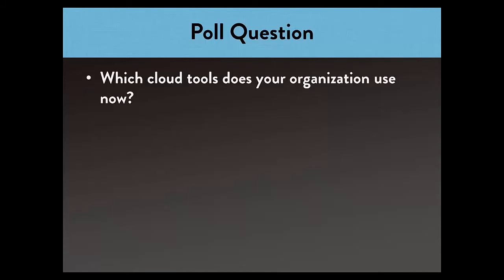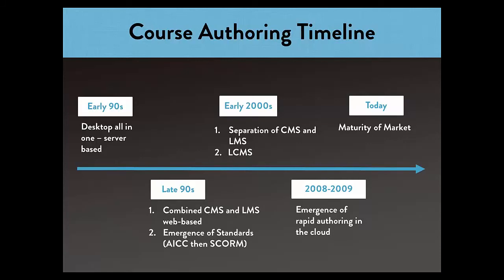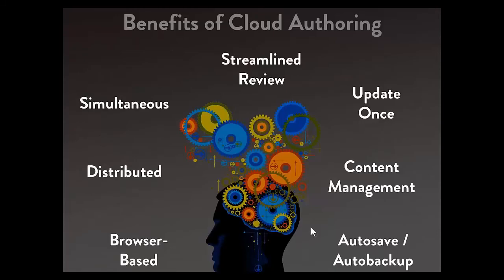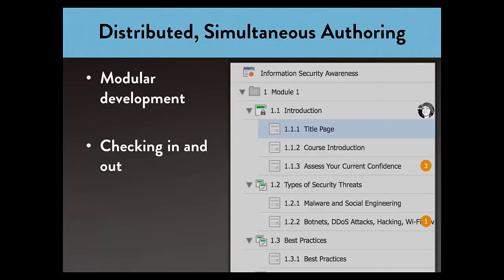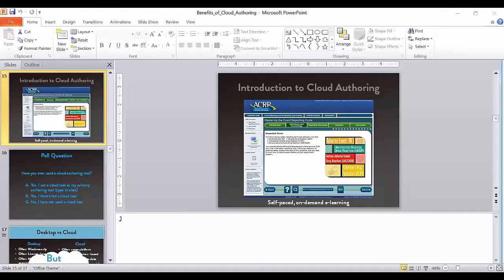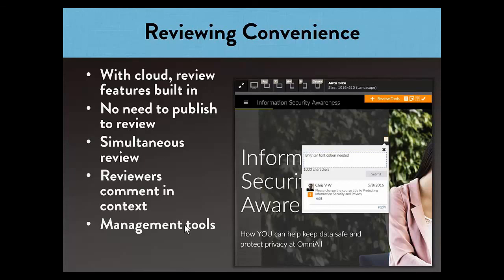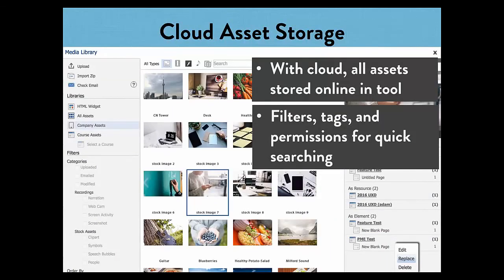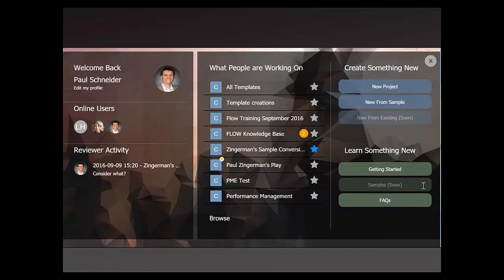Thought Leaders: Benefits of Cloud Authoring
In his new webinar series, Managing eLearning: Thought Leaders, Dr. Jon Aleckson is bringing together some of the T&D and eLearning industries’ finest to discuss how associations can benefit from recent innovations in eLearning. Webinars are at 12pm CT on the last Tuesday of every month. Join us on Twitter with WCWWebinar.